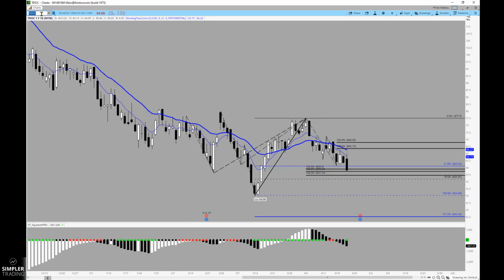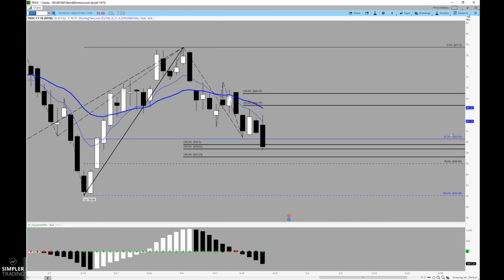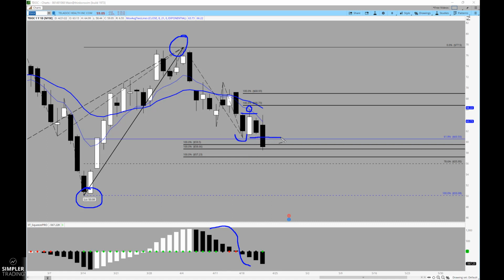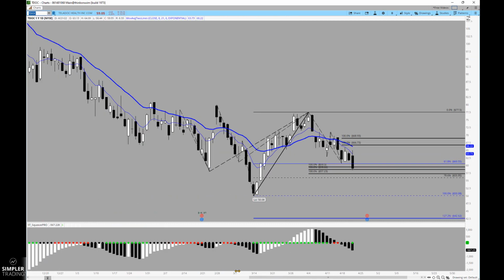Options Trading: Banking With The Bears | Simpler Trading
We setup sell signals for TDOC and RBLX earlier in the week and with both of them closing on their lows today it's a setup worth knowing. We'll also update XHB where we've seen some strength but haven't made the lows, along with what this market needs before we can start buying stocks.